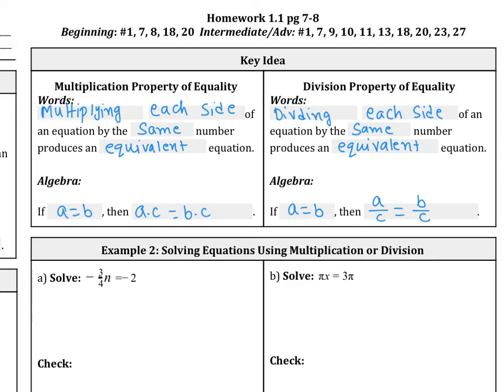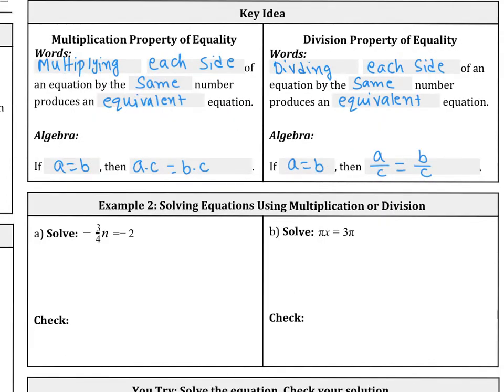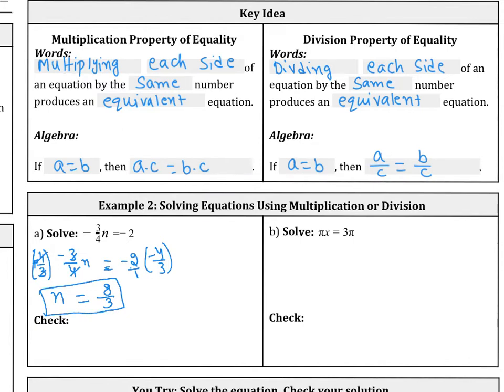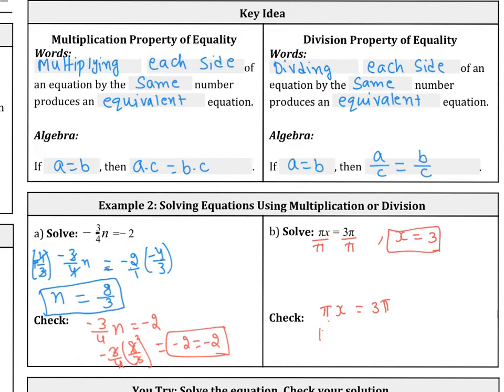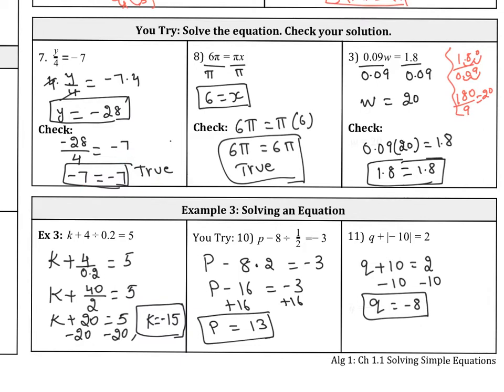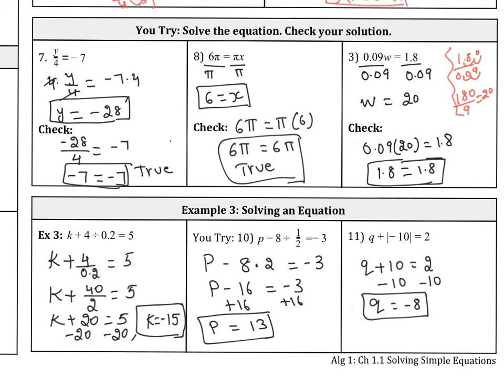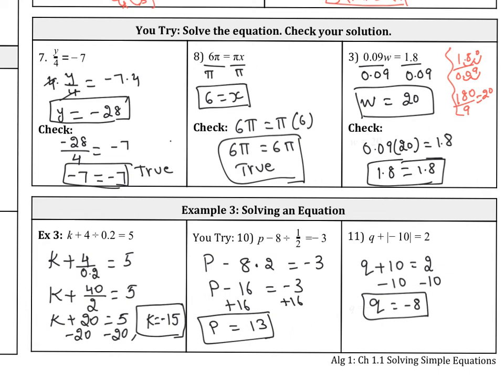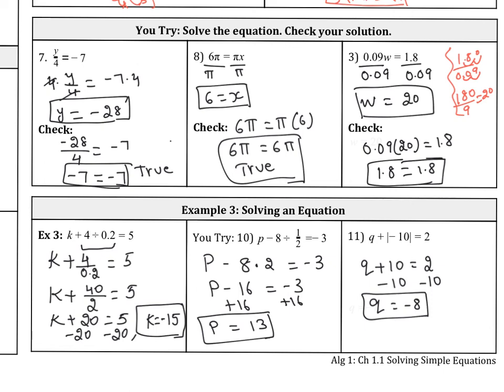Ch 1.1 - Solving Simple Equation-Multiplying,Dividing